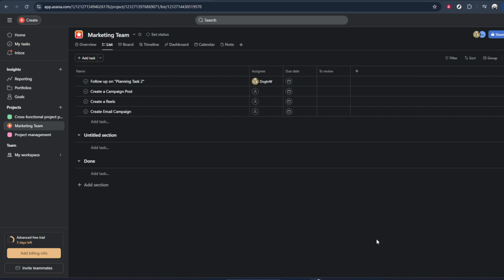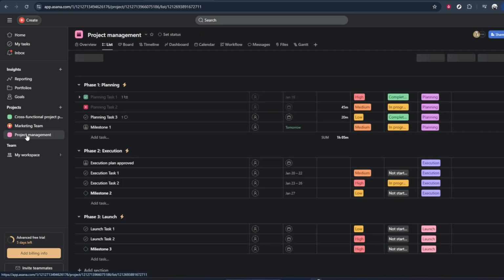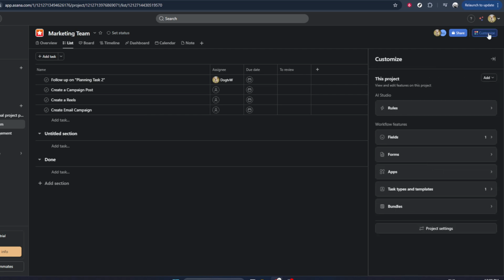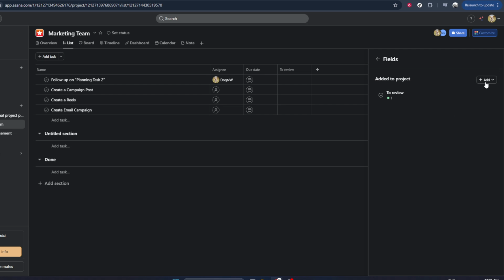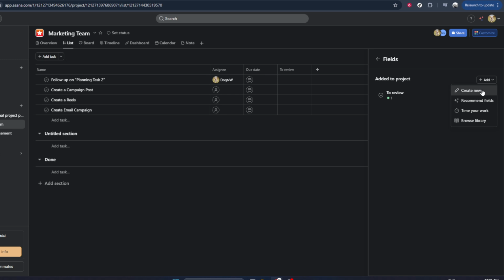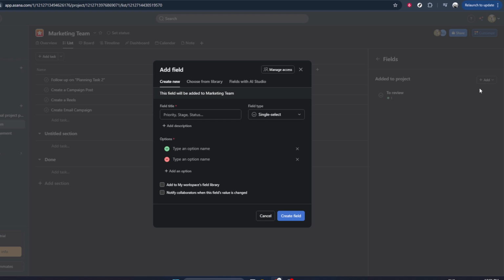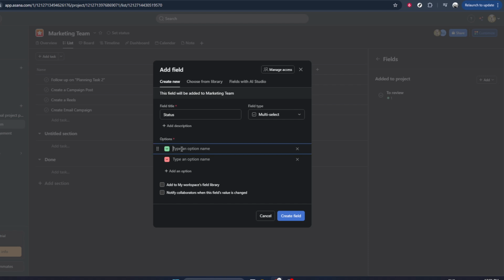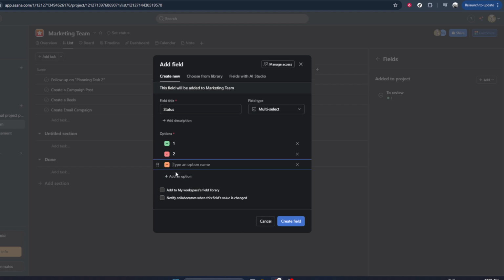How to Use a Custom Field in Asana | Full 2026 Guide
In this video, you’ll learn how to use a custom field in Asana to track important details, organize tasks, and improve reporting across your projects. Follow along step by step as I show you how to create, apply, and manage custom fields effectively in Asana.